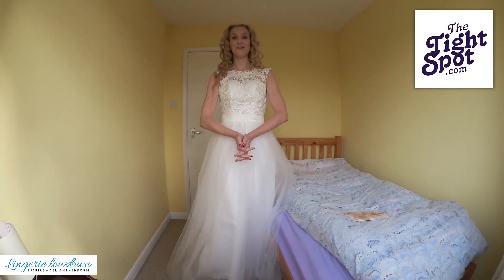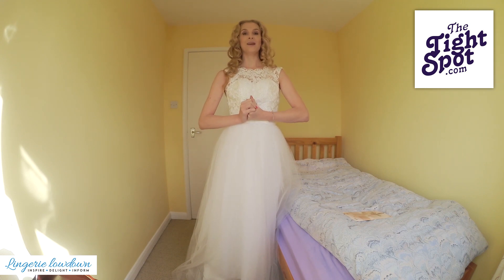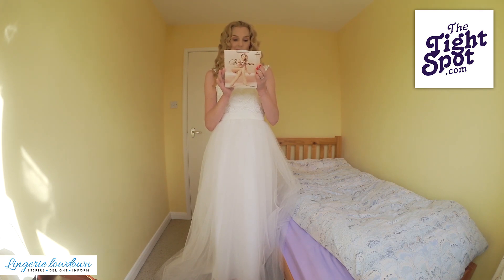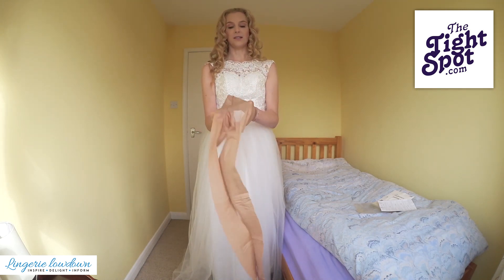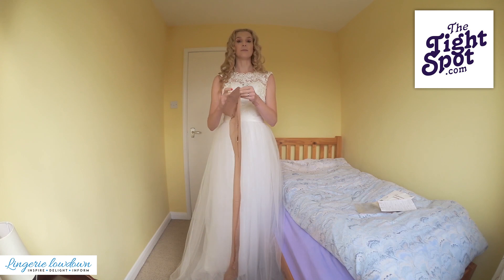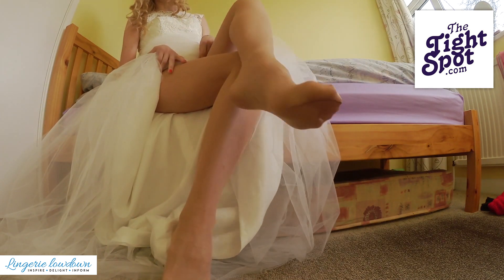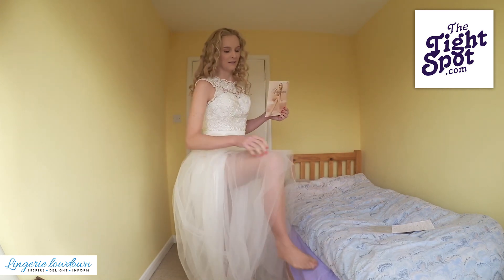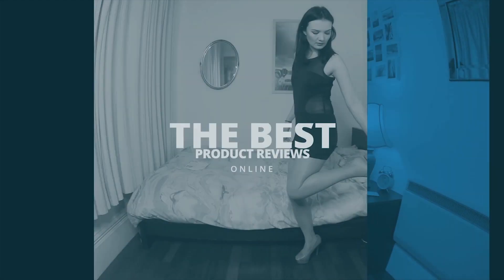Joceline Brooke Hamilton reviews Trasparenze Silk Luxurious Tights | The Tight Spot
These Silk Tights are made with 30% silk, which provides a high quality soft sheen finish. The glimmering effect of these luxury gloss tights gives legs an immaculate appearance that is perfect for providing you with the confidence to show off your legs – whether that’s at a special event or around the office! These 40 denier deluxe sheer tights provide legs with good coverage; they are completely sheer to waist, with a cotton gusset for the ultimate comfort and an invisible look under clothes. Great for wear all year round.

Reviewed by Joceline Brooke Hamilton from Lingerie Lowdown.